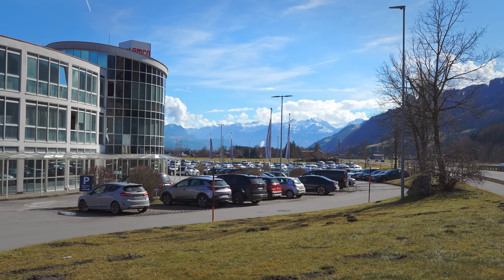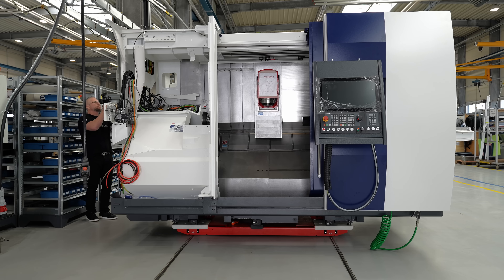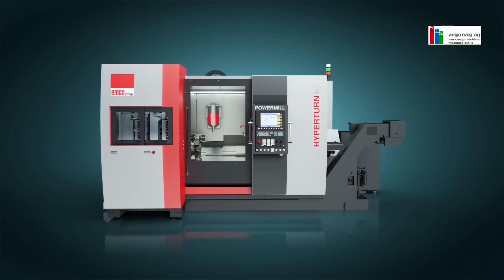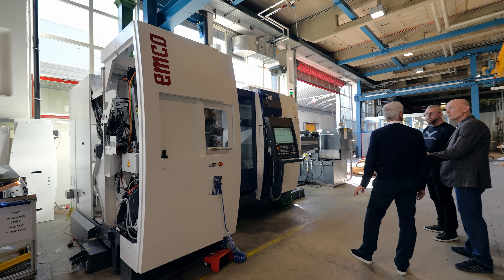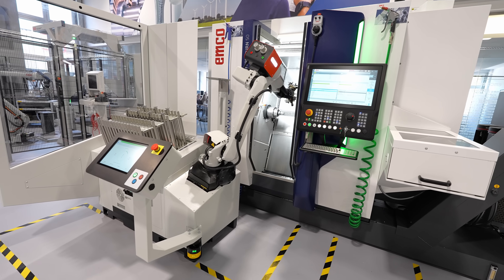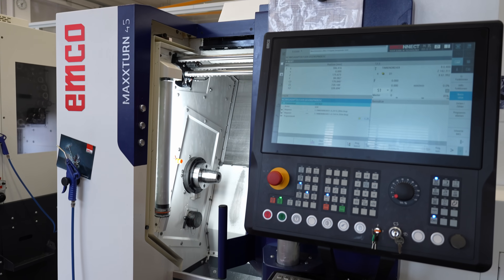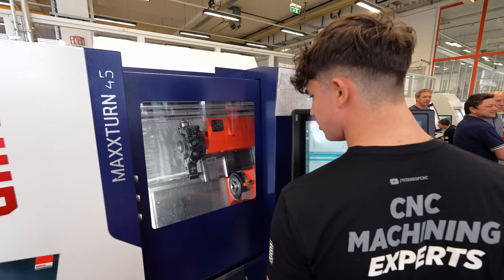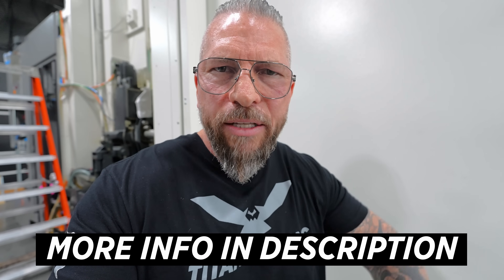World’s Toughest CNC Machines Hit Tolerances of 3 Microns (.0001)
Titan Gilroy travels to Austria to explore EMCO, one of the most advanced CNC machine tool manufacturers in the world. With 75 years of innovation, EMCO builds precision CNC machines engineered like tanks, holding 1-micron (.0001”) tolerances. Get an inside look at elite European CNC manufacturing and cutting-edge machining technology!

00:00 First look inside Austria's EMCO Machine Tool Facility
02:08 TITANS of CNC's EMCO CNC machine being built
03:01 Innovative CNC machine stability technology
05:38 High precision CNC machines with front loader
07:04 Machining Customers at EMCO
08:05 Manufacturing Application engineers at EMCO
08:58 CNC machining education program and apprenticeship
13:51 What's next with Titans of CNC and EMCO